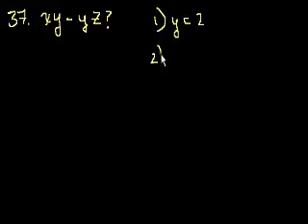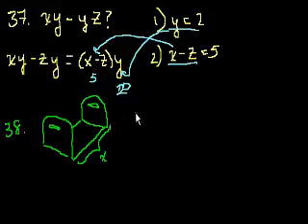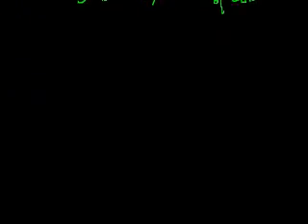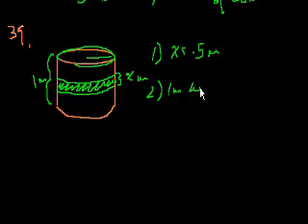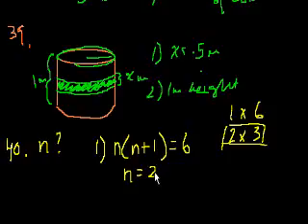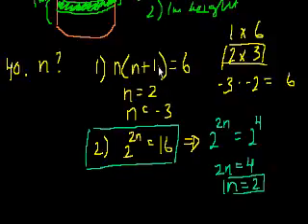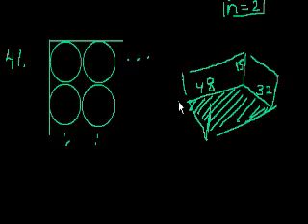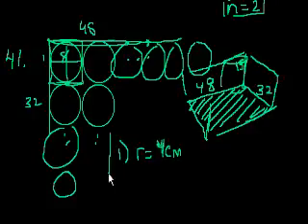GMAT Data Sufficiency 8